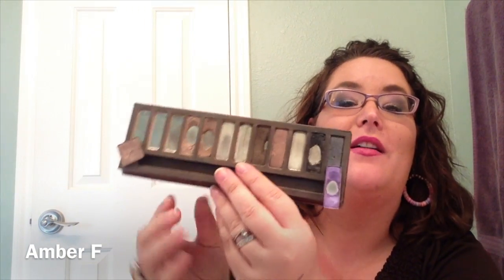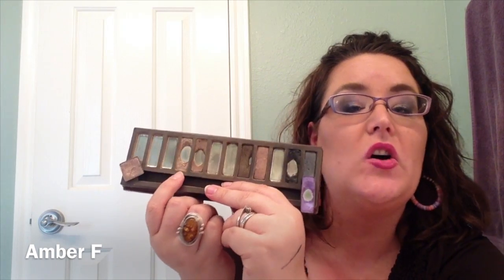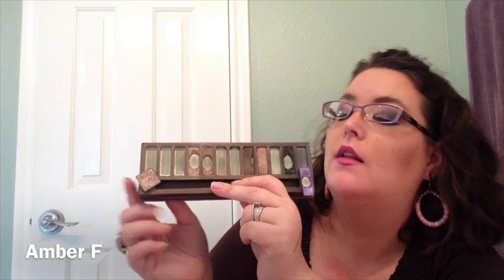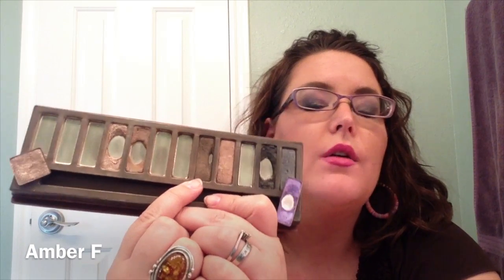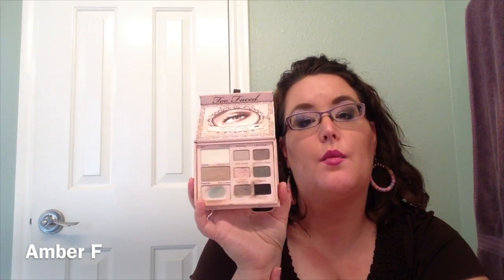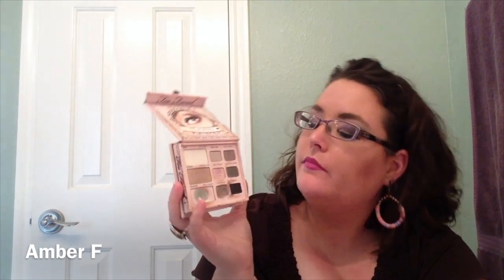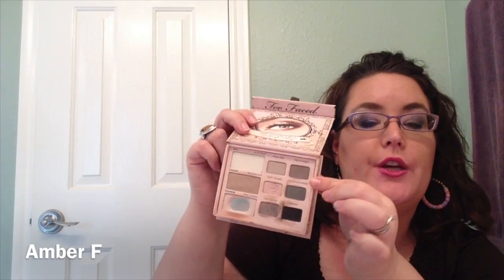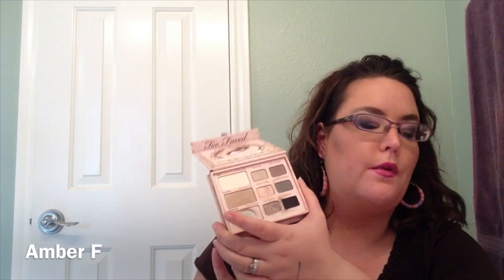Pan that Palette Update #7 | Urban Decay Naked Palette | Project Pan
See where I am with my Naked Palette and what I'm using with it!!!